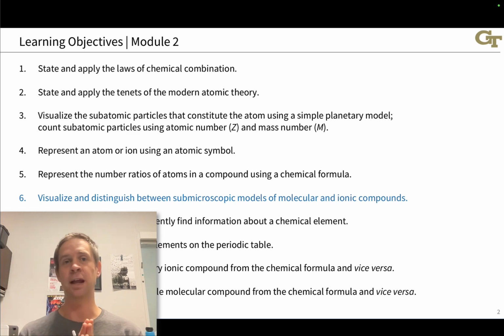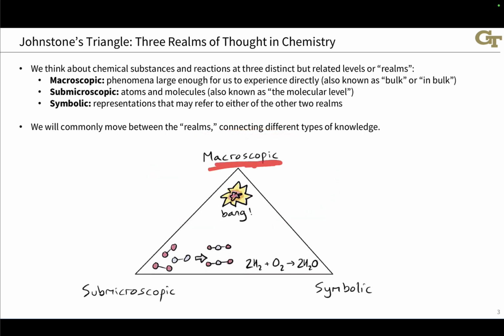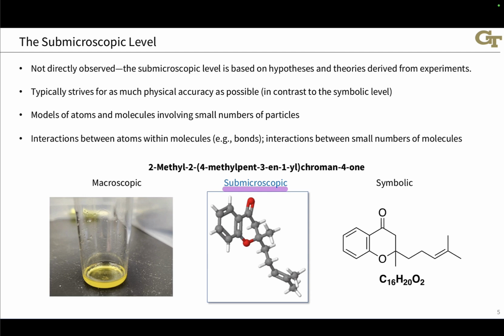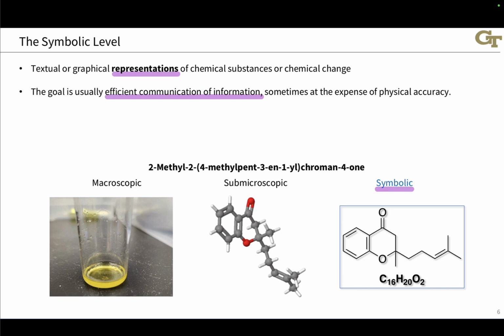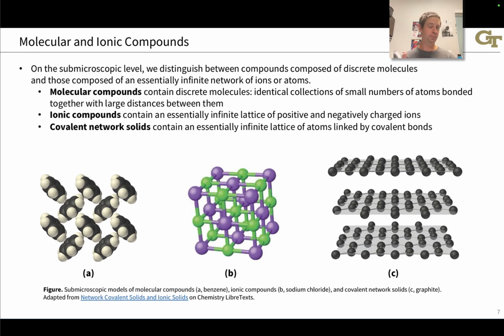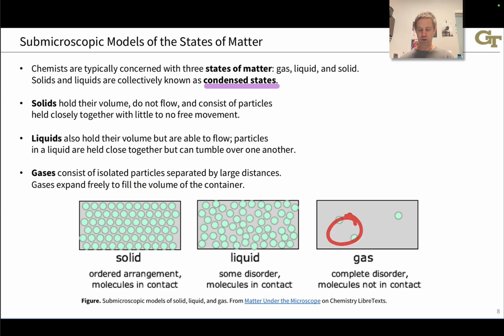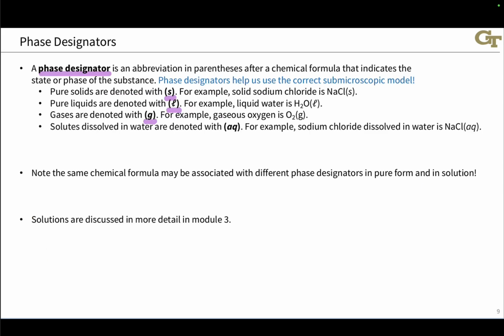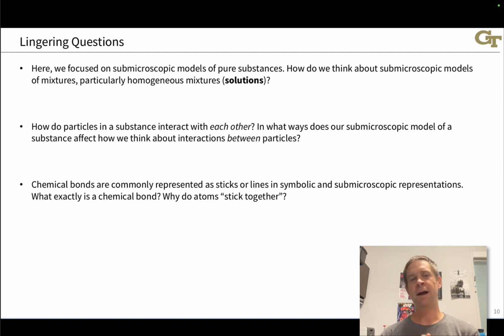Submicroscopic Models | Fundamentals of Chemistry 2.3